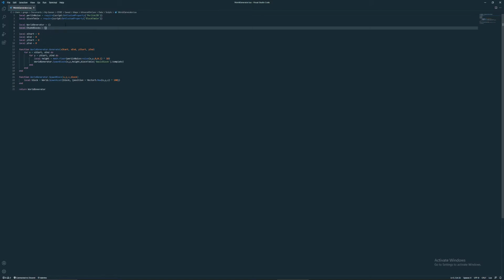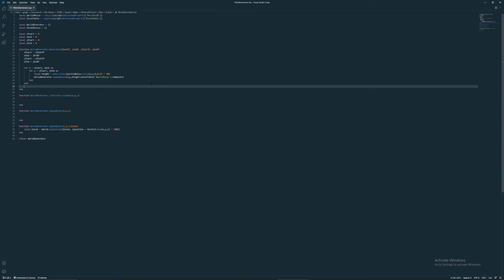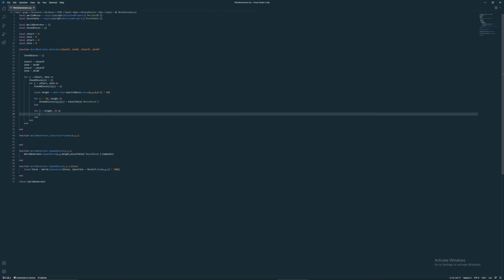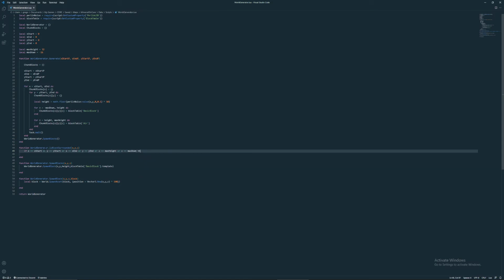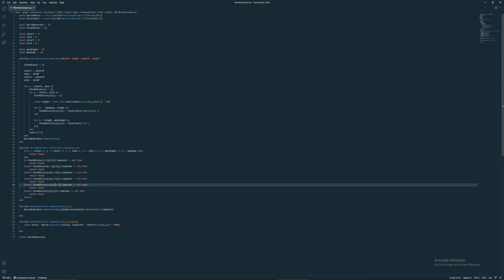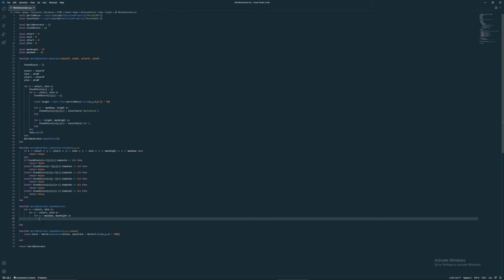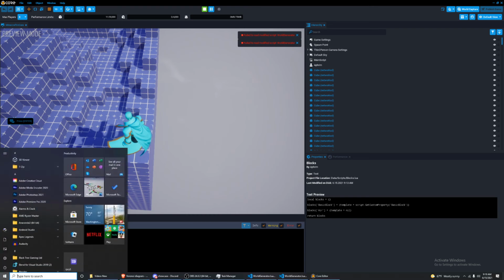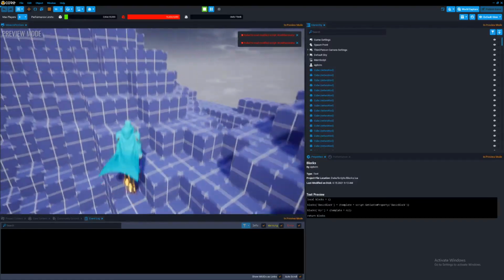Minecraft in Core Tutorial Part 2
In this tutorial I build off of the last tutorial as we work on optimizing, and making sure that all blocks that can be seen are spawned.